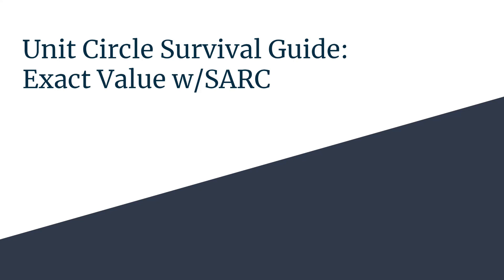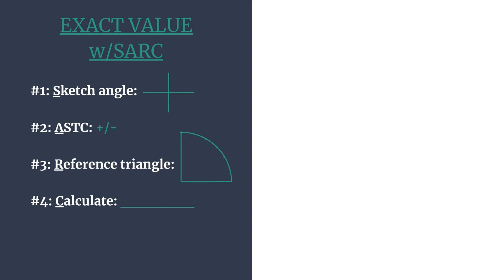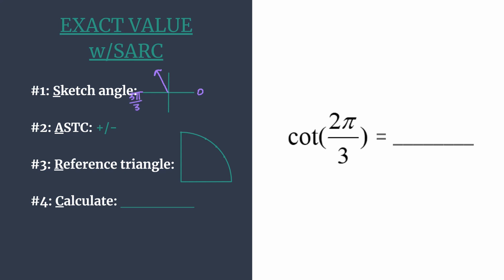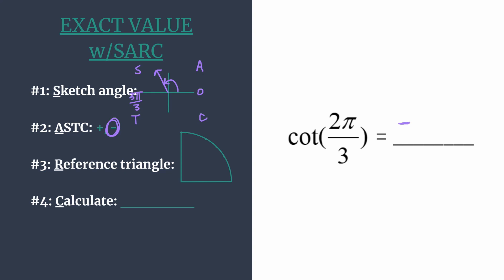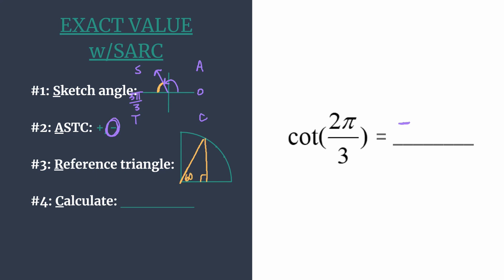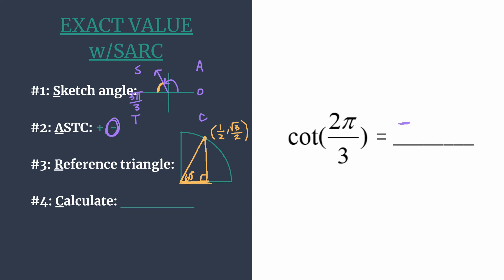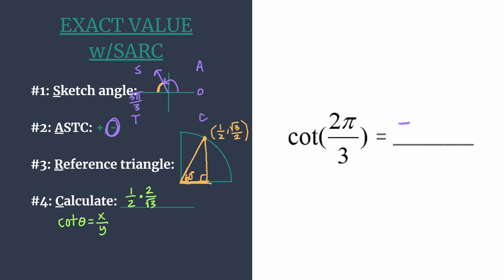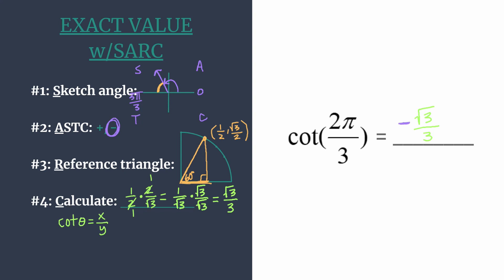Exact Value of cot(2pi/3) - Unit Circle Survival Guide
Find the exact value of cot(2pi/3) quickly and accurately using the S.A.R.C. Method!
#2: A.S.T.C. +/-